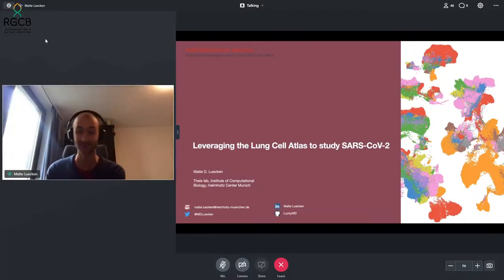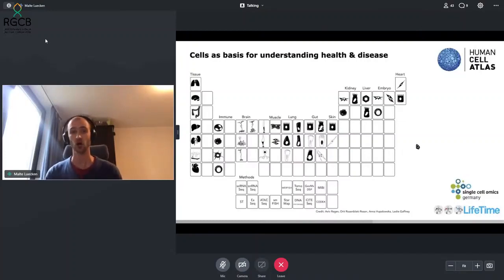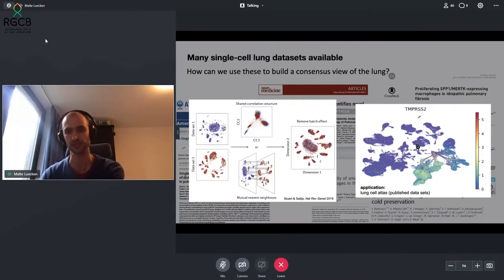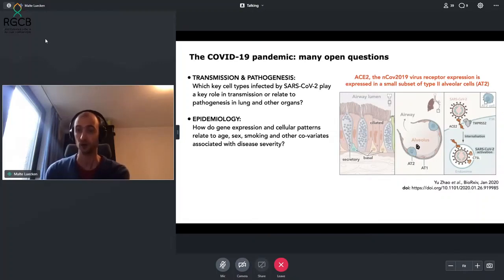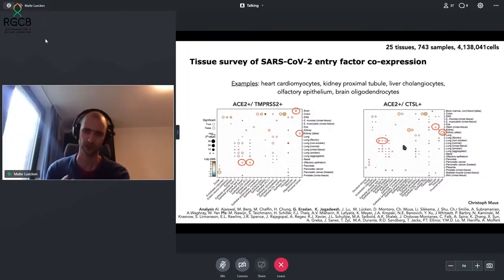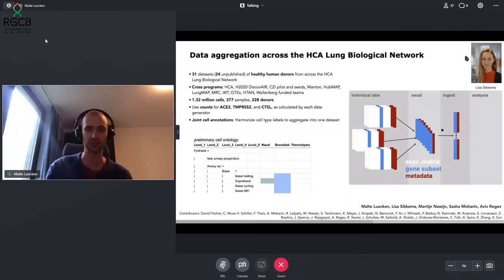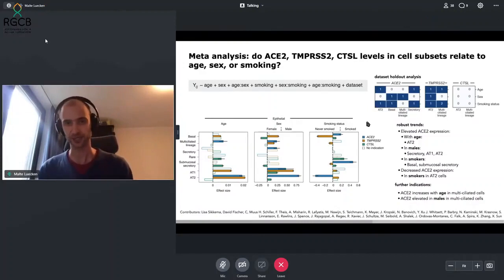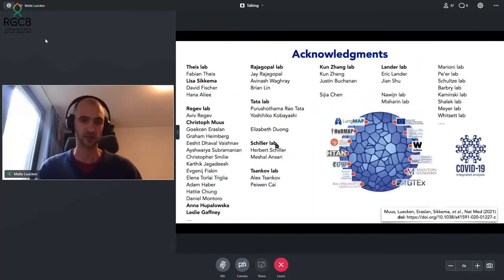ISHG International Symposium on “Host genetic response in COVID pandemic times. September 22, 2021.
Speaker: Dr. Malte Lücken
Institute of Computational Biology, Helmholtz Centre Munich
Title: Leveraging the Lung Cell Atlas to study SARS-CoV-2
ISHG International Symposium on
“Host genetic response in COVID pandemic times: A boon or a bane”